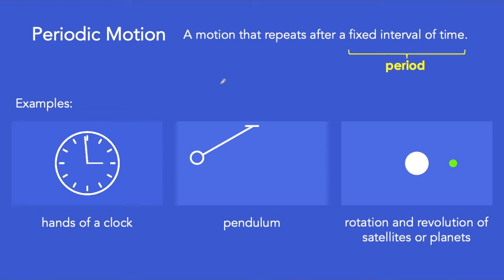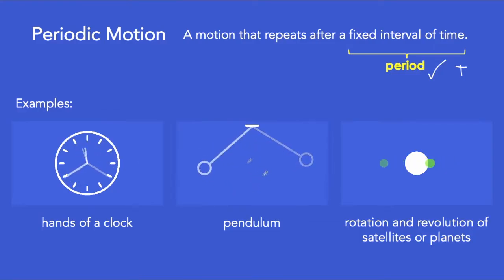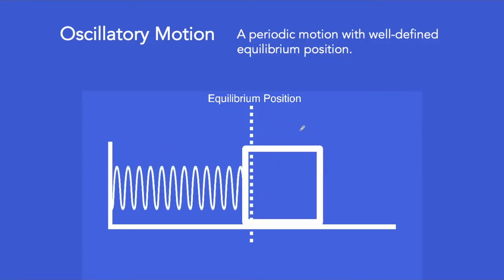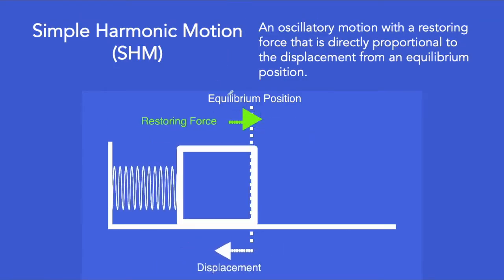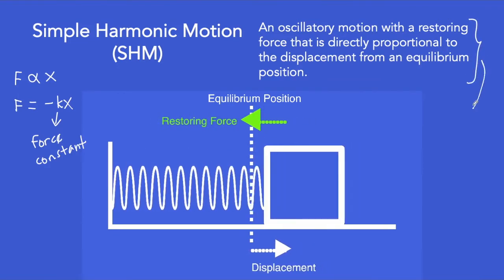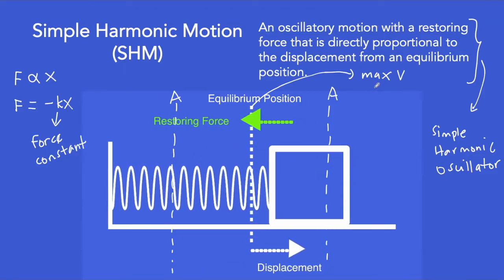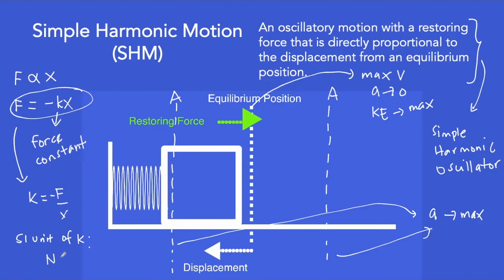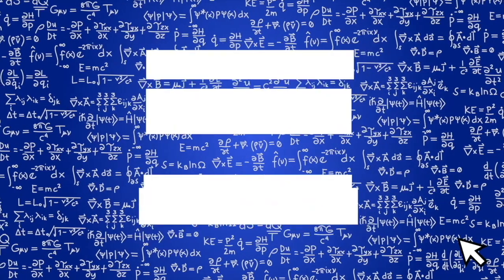Periodic vs Oscillatory vs Simple Harmonic Motion | What's the difference?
00:16 Examples of Periodic Motion
00:19 rotation of clock hands
00:23 pendulum moving back and forth
00:26 revolution of satellites or planets
00:33 What is a Periodic Motion?
00:39 Period, T, defined
01:43 Oscillatory Motion explained
02:03 Oscillations must have Equilibrium Position
02:29 Simple Harmonic Motion is a type of Oscillatory Motion
03:19 SHM has constant of proportionality
03:39 Simple Harmonic Oscillator
04:06 Spring Mass System exhibits SHM
04:26 maximum velocity
04:30 zero acceleration
04:30 maximum kinetic energy
04:49 maximum acceleration
05:09 N/m is the SI unit of spring constant
05:33 Why is it important to study SHM?